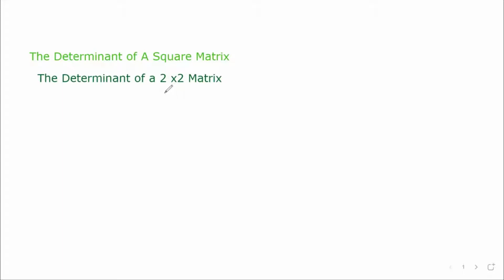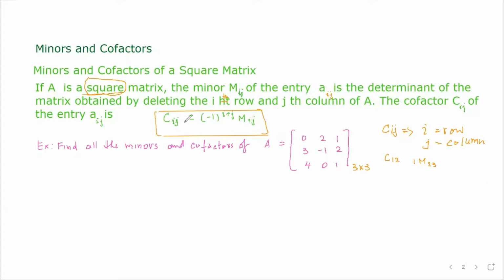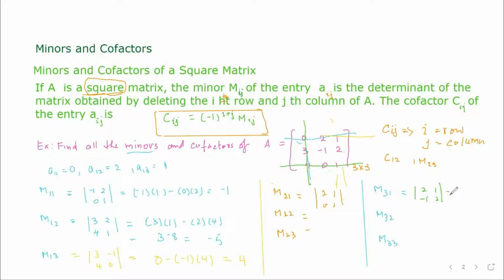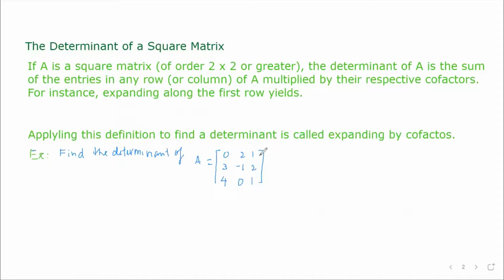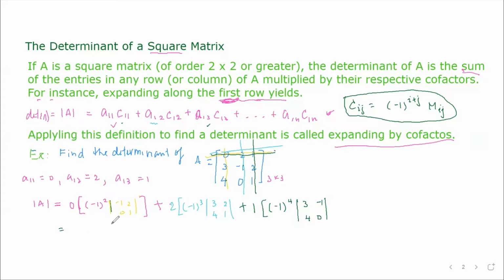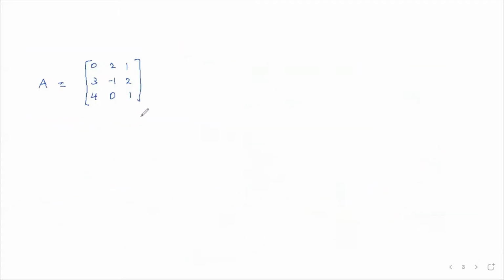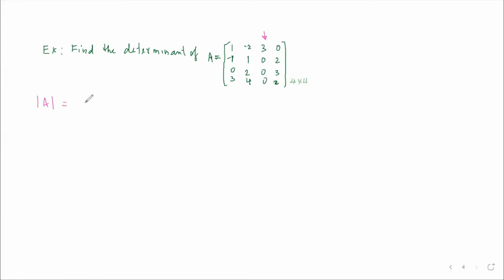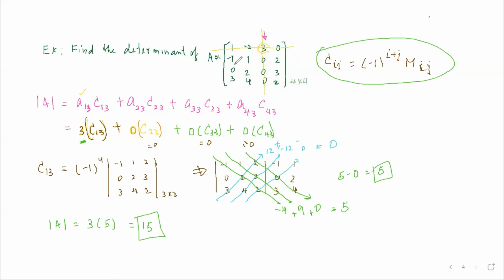Matrices of " The Determinant of a Square Matrix " on Chapter 7. 4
The examples explain how to find the determinant of 2 X2, 3 x 3, and 4 x 4 matrices, find minors and cofactors of square matrices and find the determinant of square matrices.

Every square matrix can be associated with a real number called its determinant. Determinants have many uses and several will be discussed in this lesson.